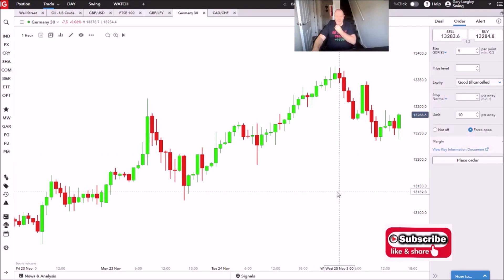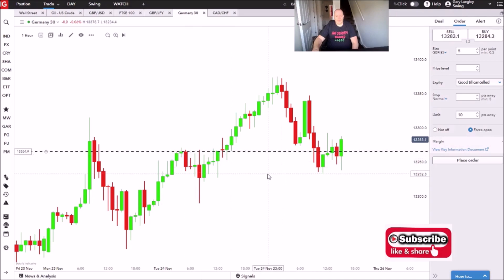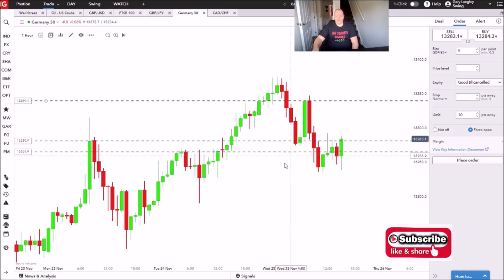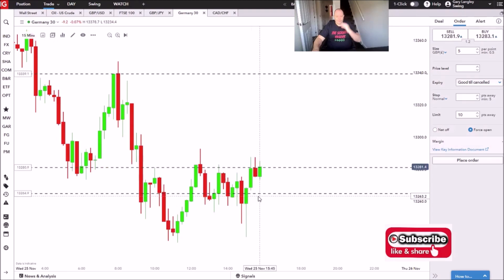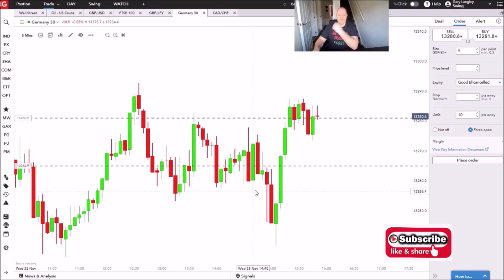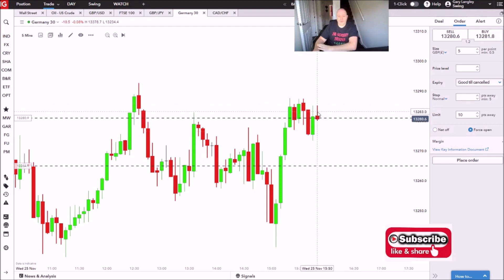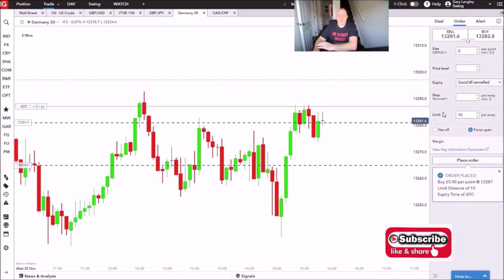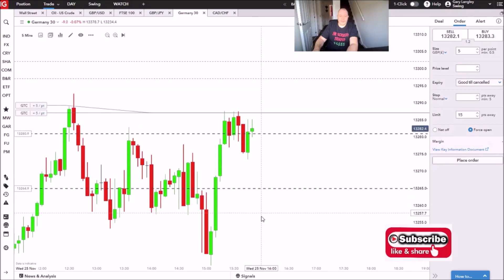HOW TO READ & DAY TRADE FOREX CHART == EASY 10 pips